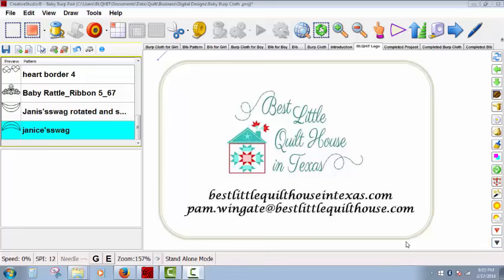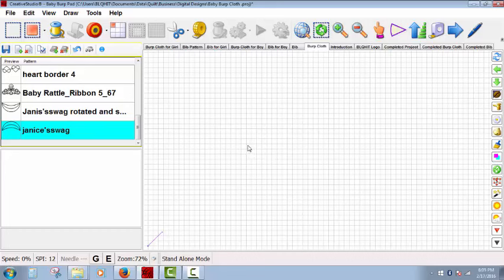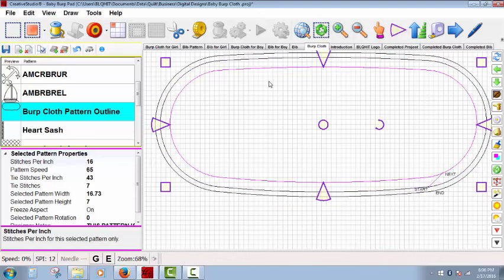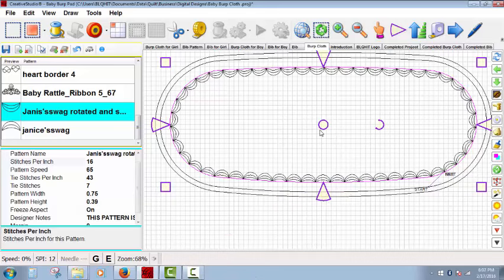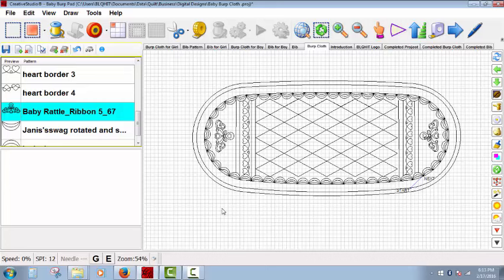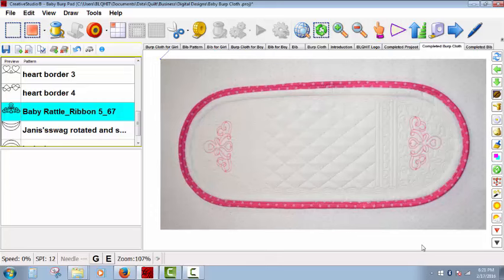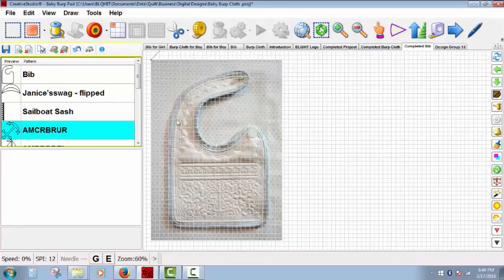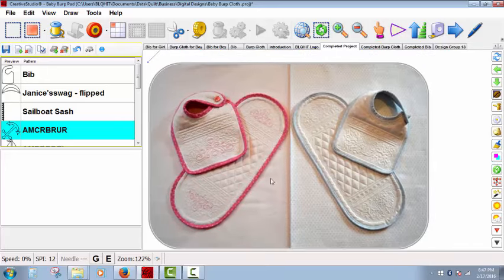Baby Burp Cloth and Bib using Apply and Import Picture